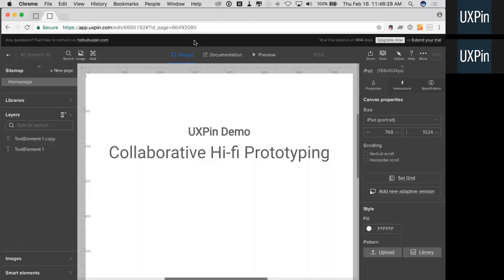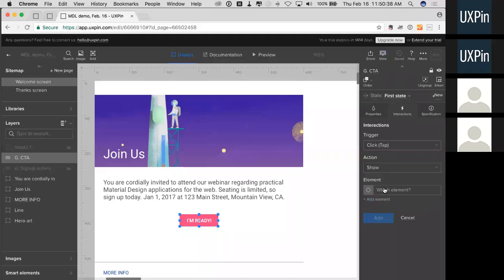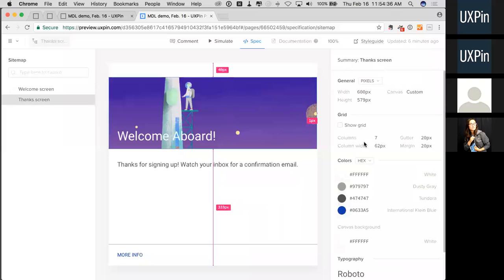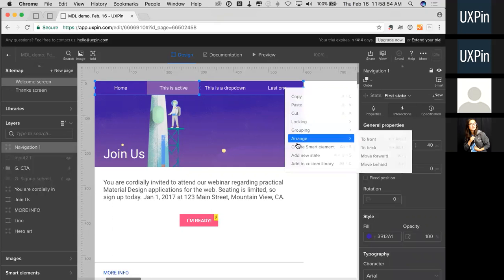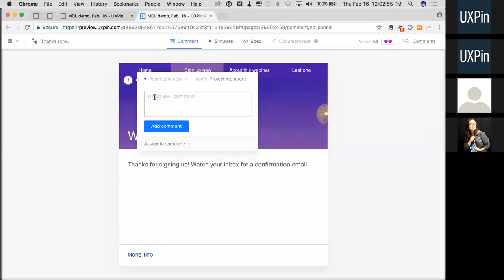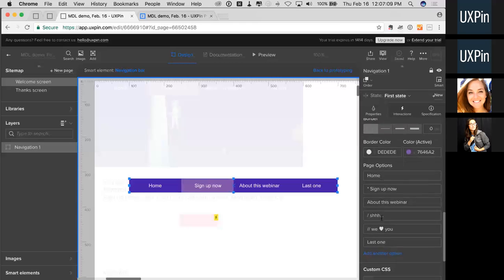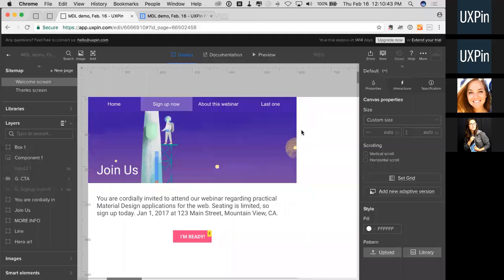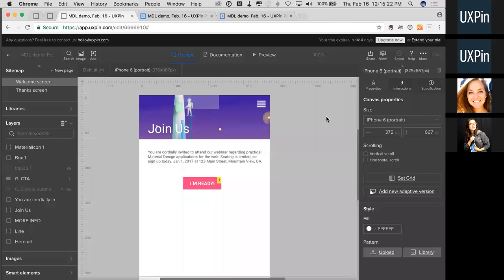UXPin Hifi Prototyping Demo